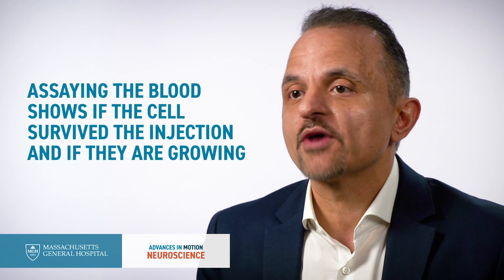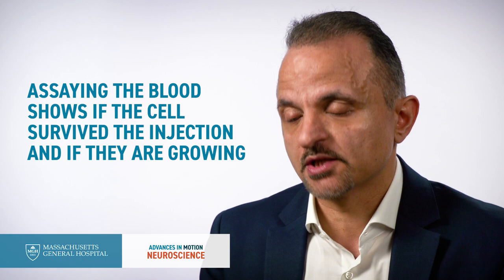Noninvasive Techniques in Brain Tumor Treatment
Noninvasive techniques are an important part of cancer therapy. Methods such as identifying biomarkers and molecular imaging are useful for indicating whether or not a drug is delivered to the tumor and effective. In this video, Bakhos Tannous, PhD, director of the Experimental Therapeutics and Molecular Imaging Lab, discusses research in molecular imaging that investigates how secreted luciferase could act as a probe to indicate the drug's efficacy.

Advances in Motion provides health care professionals with information about the latest breakthroughs, research and clinical advances from Massachusetts General Hospital.